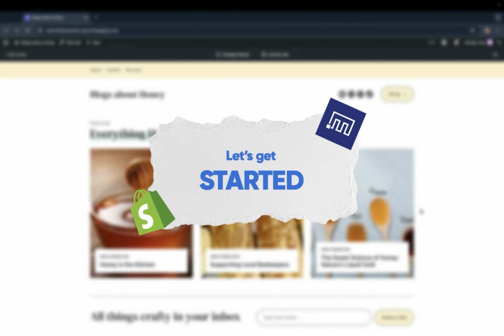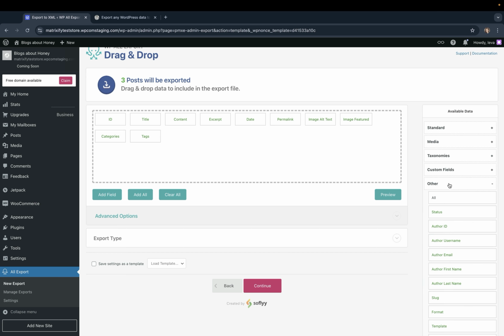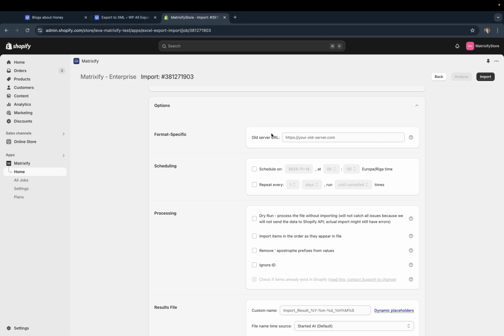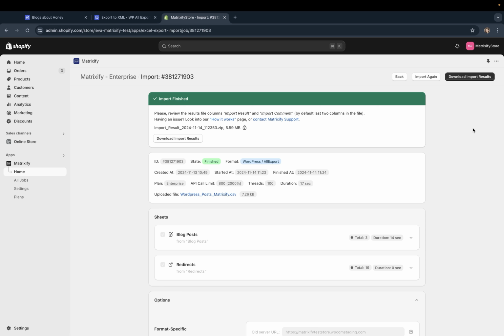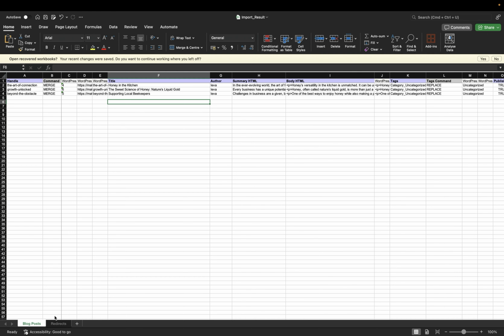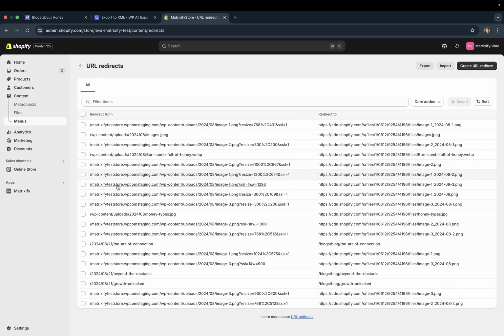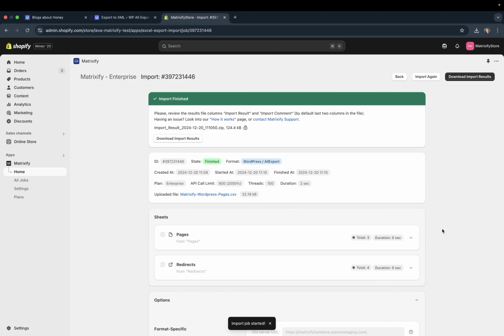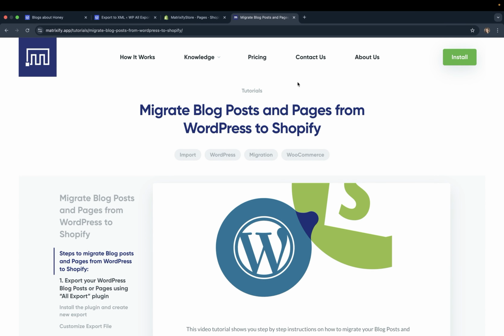Migrate WordPress Blog Posts and Pages to Shopify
This tutorial shows you step-by-step instructions how to migrate your Blog Posts and Pages from Wordpress to Shopify.